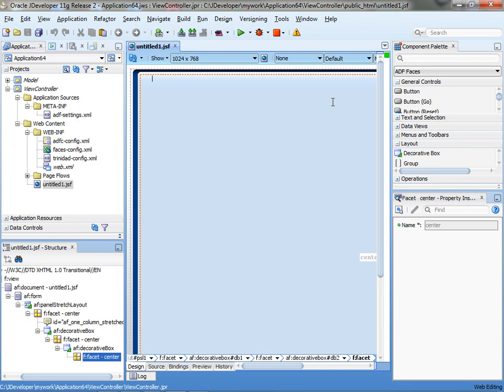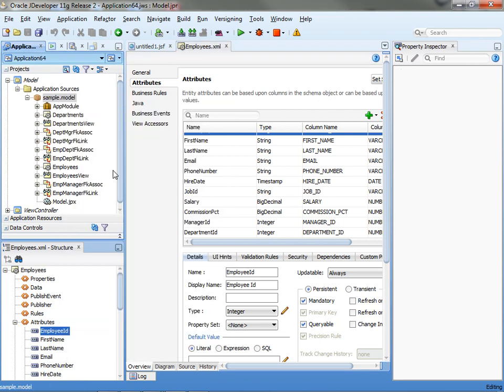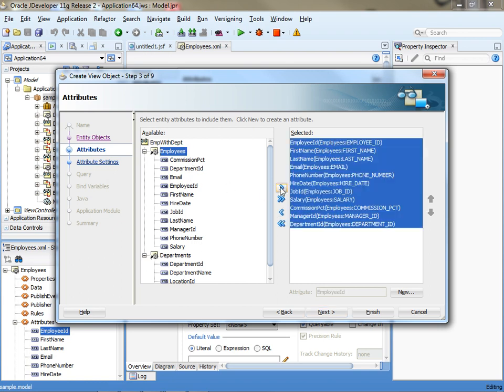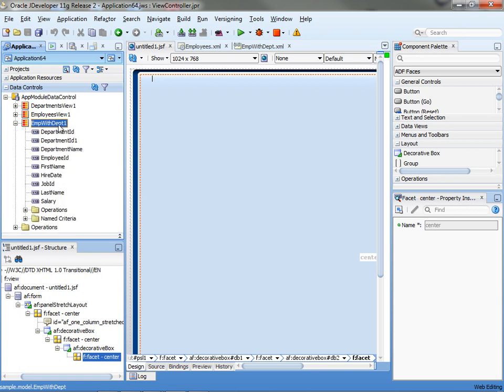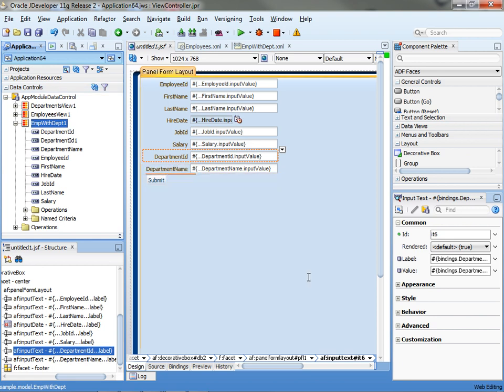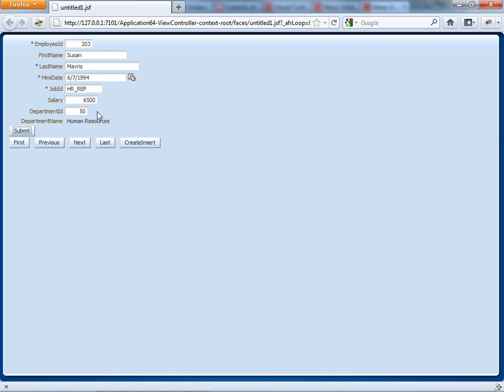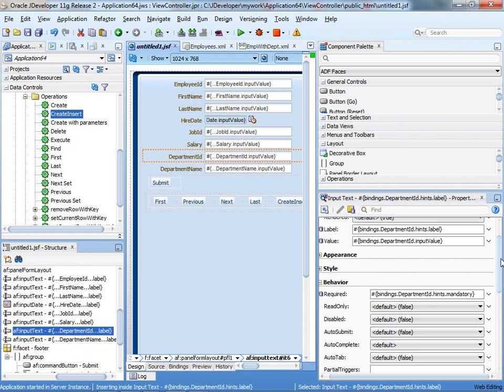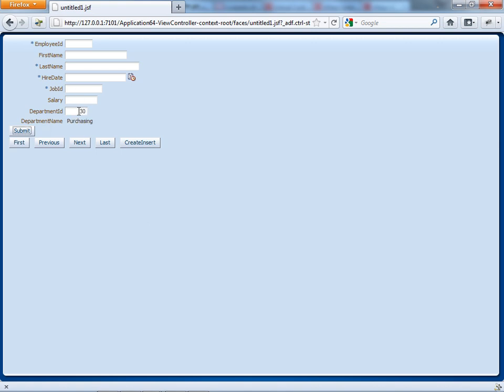When-Validate-Item with Oracle ADF Faces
How to show the translation of a code field when you tab out of the field using Oracle ADF - similar to the When-Validate-Item trigger in Oracle Forms.